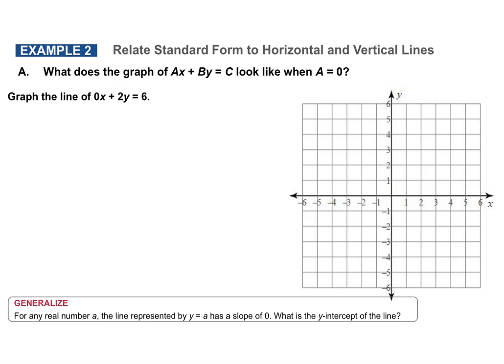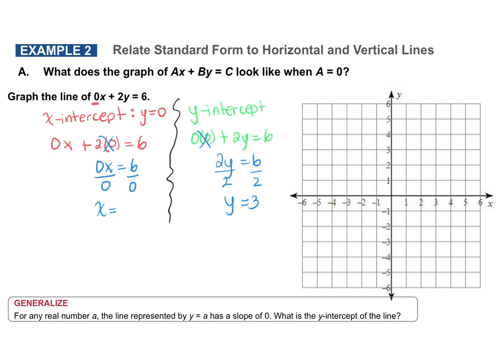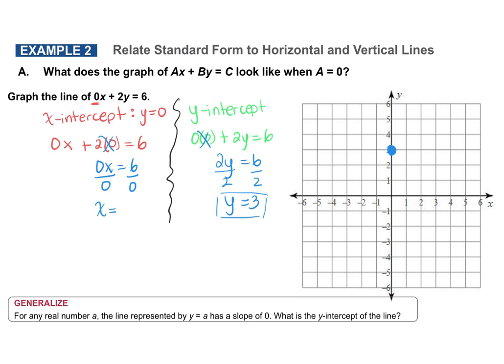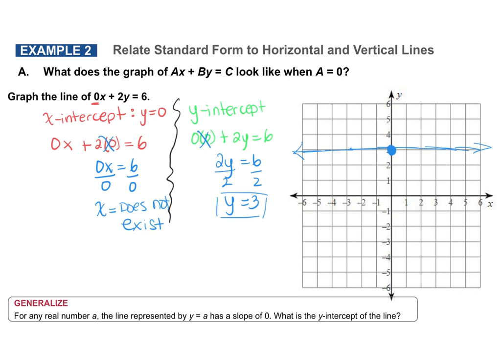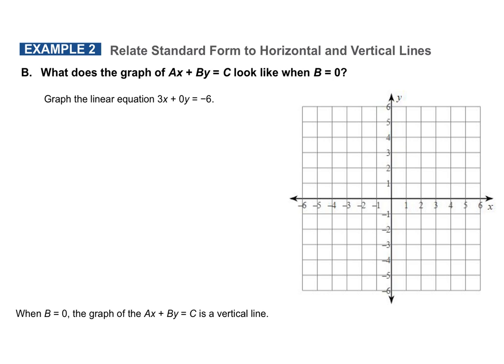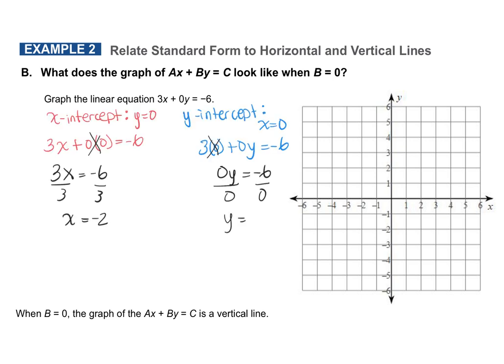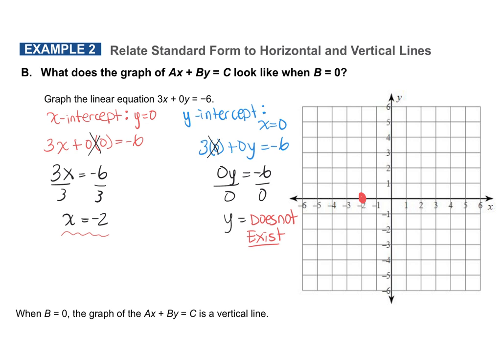Horizontal and Vertical Lines